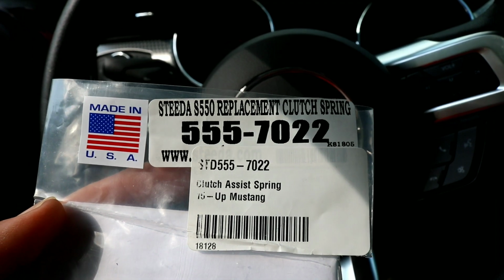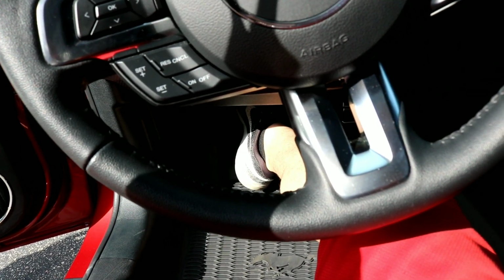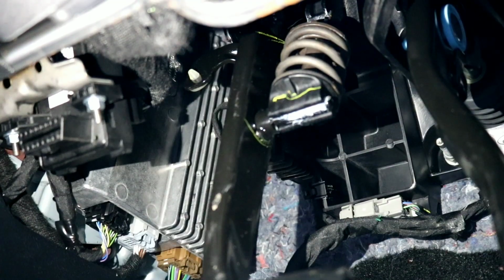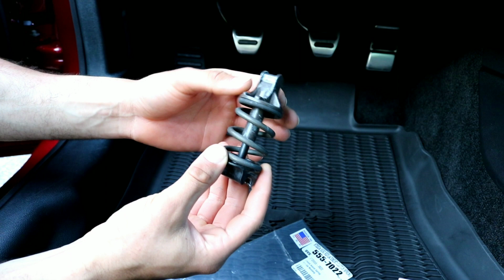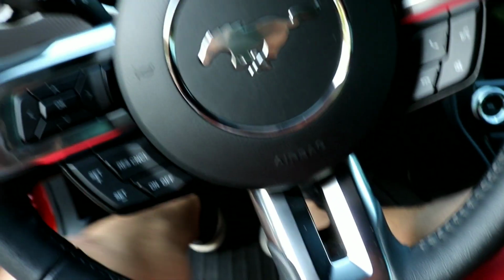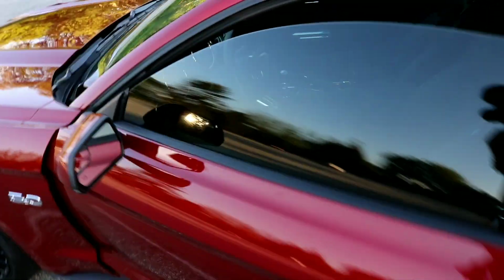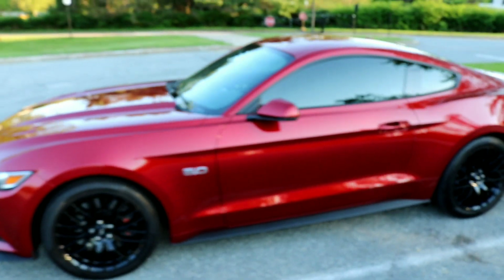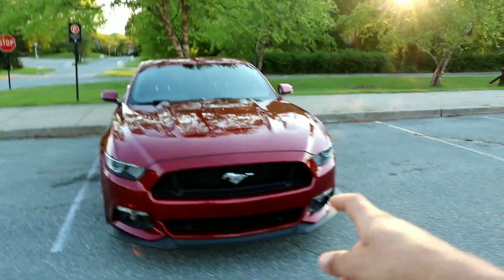How GOOD is it? | Steeda Clutch Spring Install | Episode 22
Steeda Clutch Spring

This is the PERFECT first mod to ALL Mustang GT owners out there! I absolutly LOVE my stang now. Now let's enjoy every single drive without worries! 😊